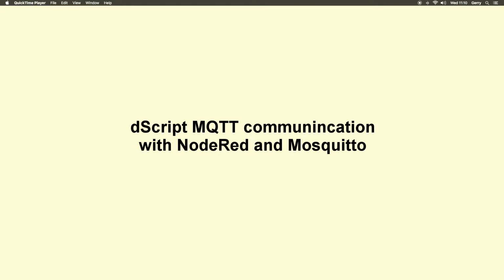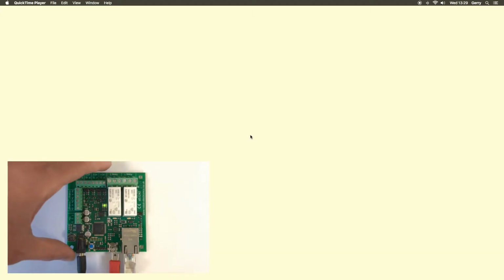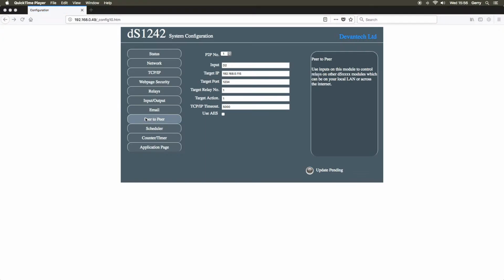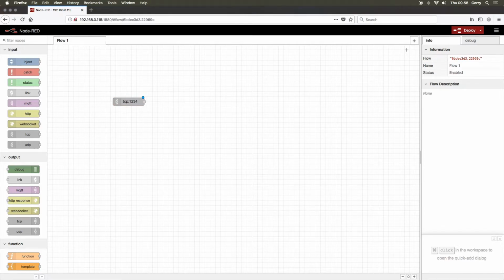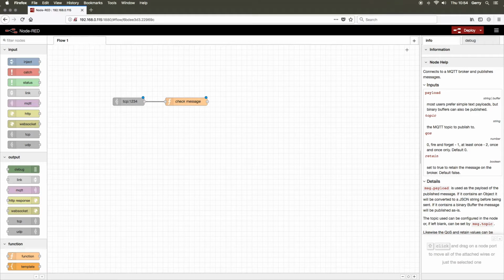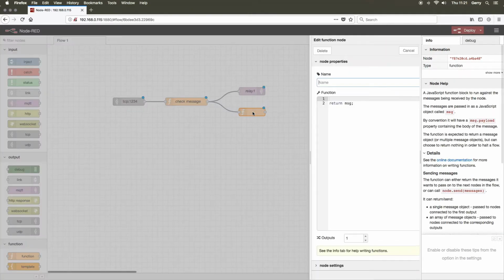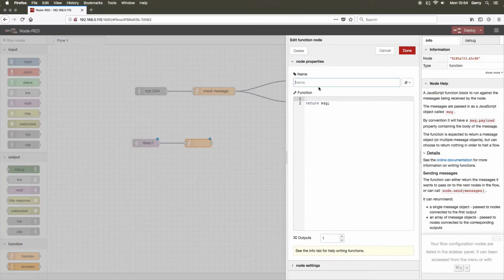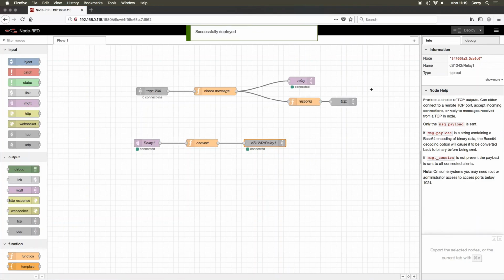dScript MQTT communication with mosquitto and NodeRed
This video shows how to get a dScript module to respond to MQTT messages by using NodeRed.